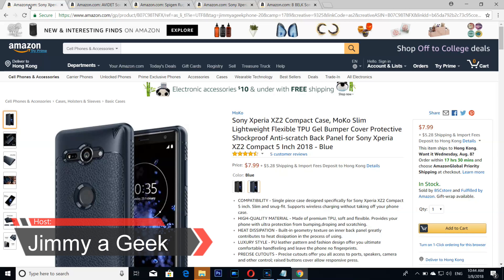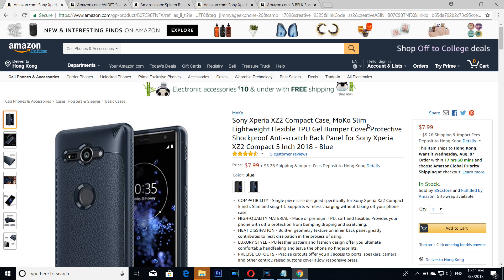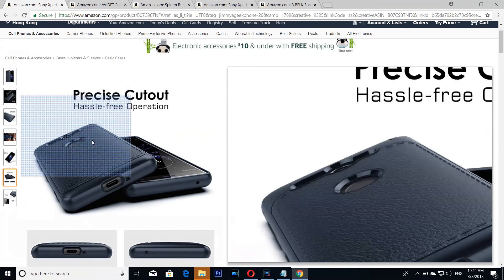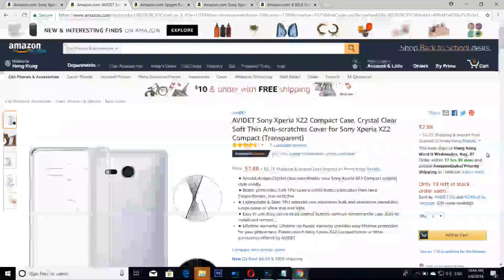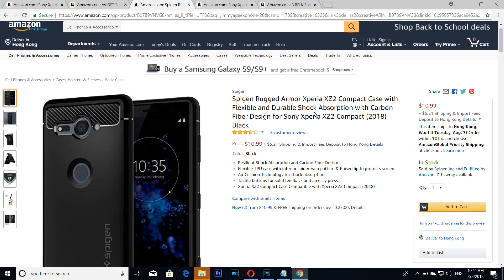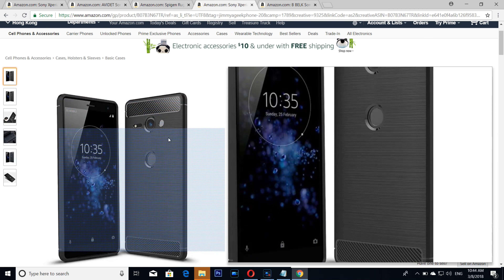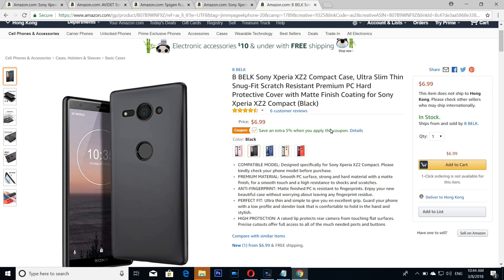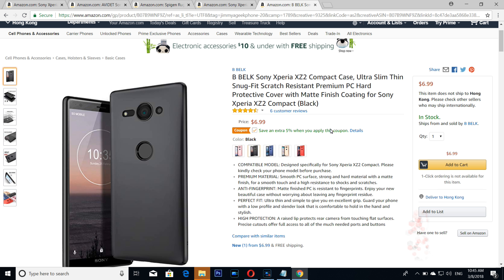🔻Top 5 Best Sony Xperia XZ2 Compact Cases!🔺[4K]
Top 5 Best Sony Xperia XZ2 Compact Cover: You can't go wrong with my Top 5 Best Sony Xperia XZ2 Compact Cases which I just made for you.

🔰5.  MoKo Sony Xperia XZ2 Compact Case

🔰4. AVIDET Sony Xperia XZ2 Compact Case

🔰3. Spigen Rugged Armor Xperia XZ2 Compact Case

🔰2. Sony Xperia XZ2 Compact Carbon Fiber Case

🔰1. B BELK Sony Xperia XZ2 Compact Case